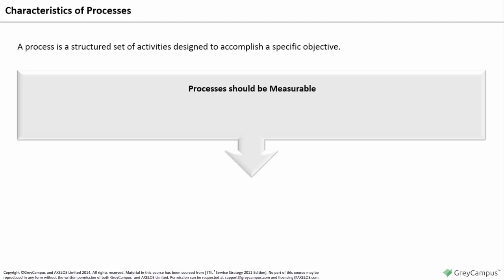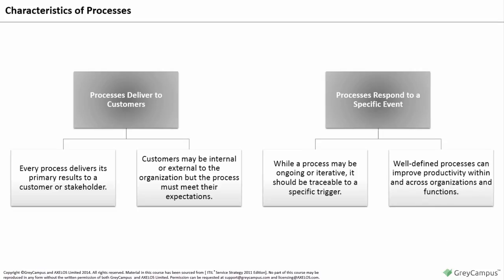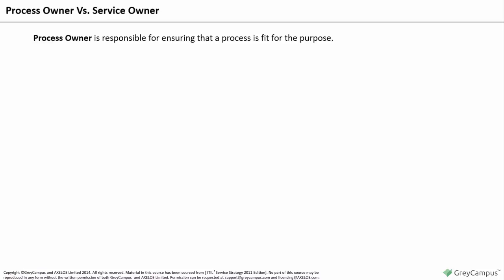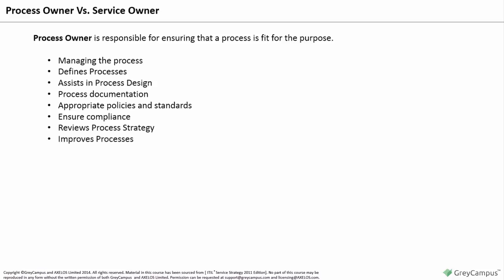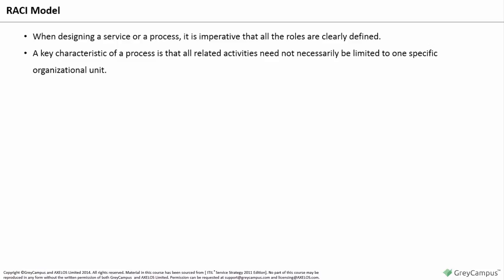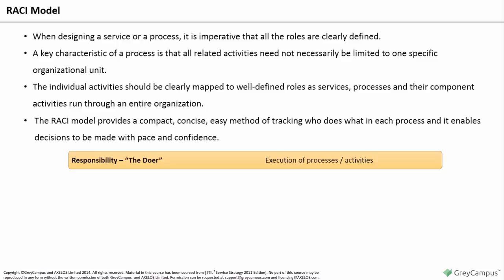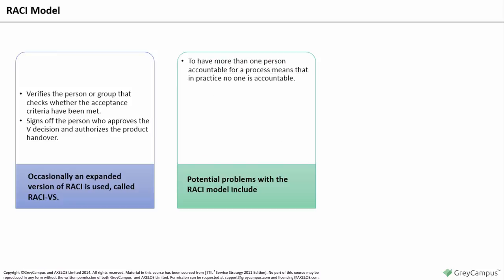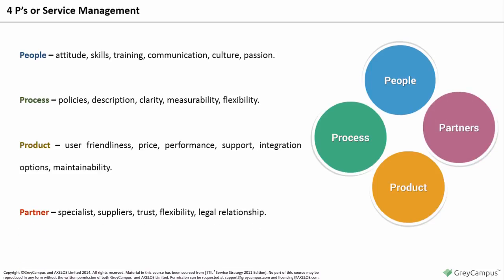Introduction Characteristics of Processes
Introduction  - Characteristics of Processes- Chapter 3